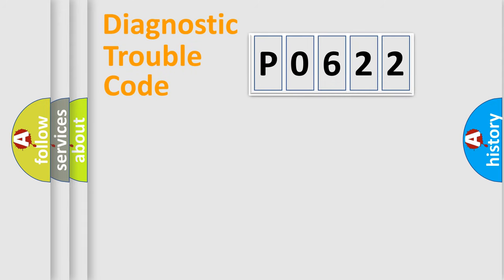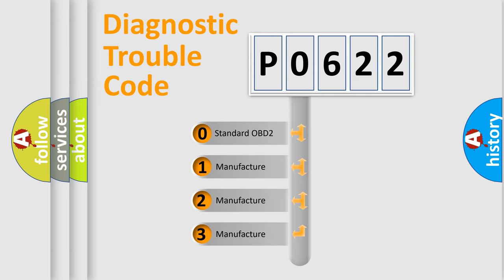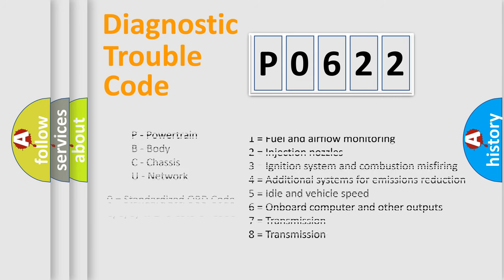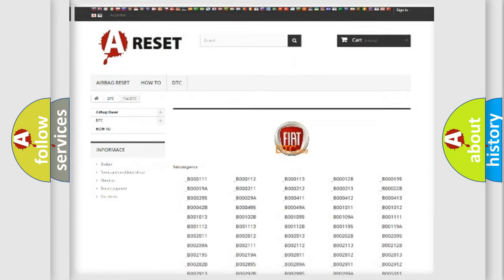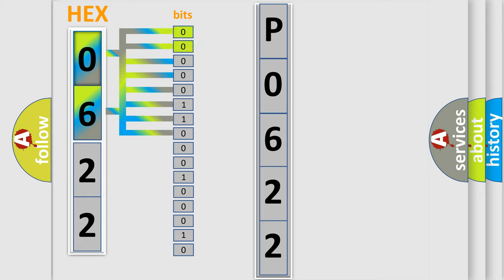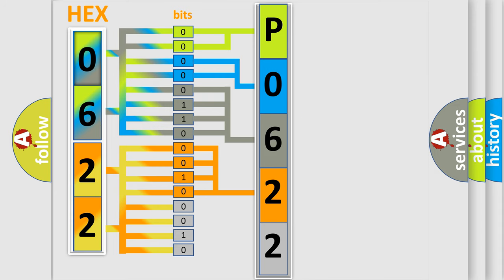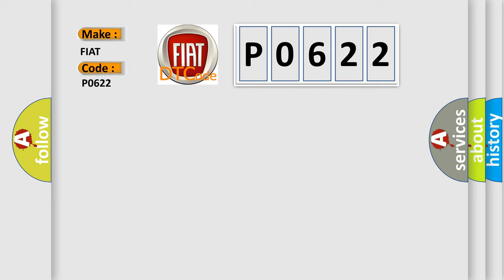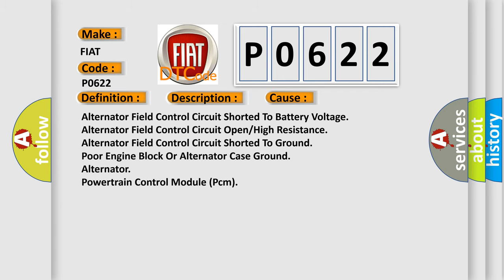DTC Fiat P0622 Short Explanation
Contents:
0:21 Basic DTC analysis according to OBD2 protocol standard.
1:48 Insight into programming
2:58 A diagnostically understandable description of the Diagnostic Trouble Code
3:05 Basic error definition

Make:
FIAT
Code:
P0622
Definition:
Generator Field Control Circuit or Open
Description:
The Powertrain Control Module (PCM) attempts to regulate the Alternator field with no result during monitoring.
Cause:
Alternator Field Control Circuit Shorted To Battery Voltage
Alternator Field Control Circuit Open or High Resistance
Alternator Field Control Circuit Shorted To Ground
Poor Engine Block Or Alternator Case Ground
Alternator